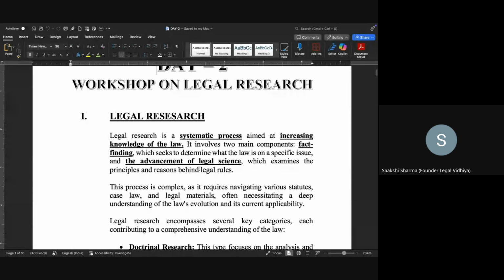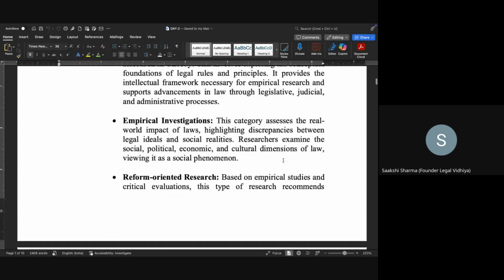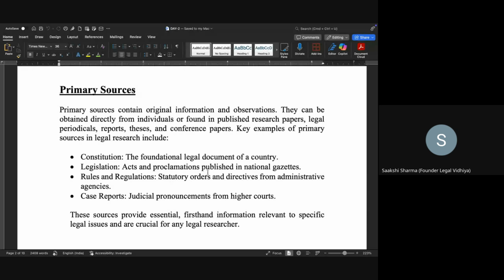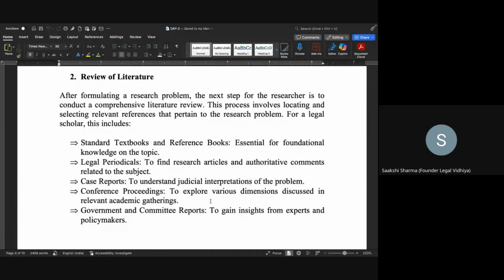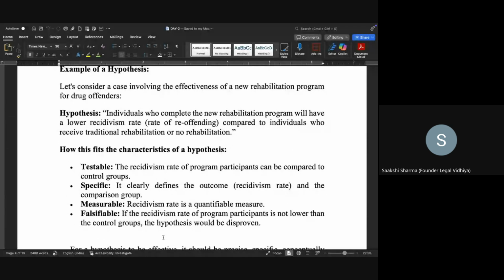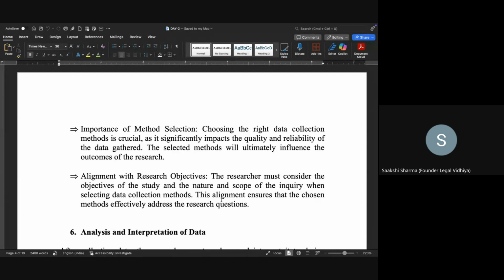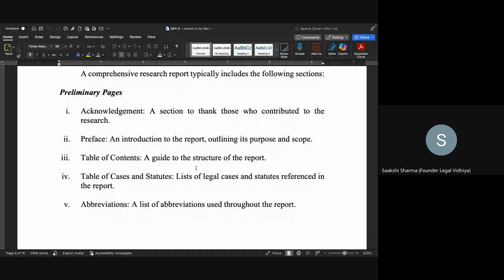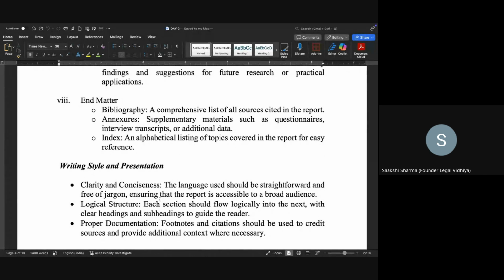Workshop on Legal Research